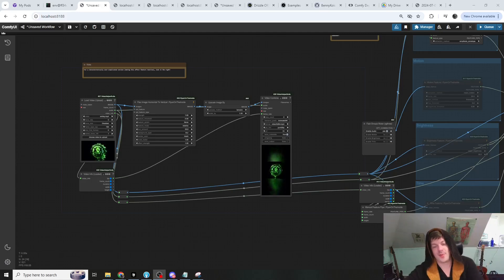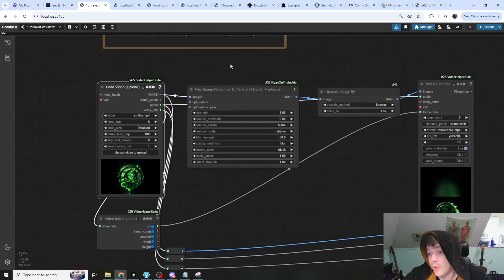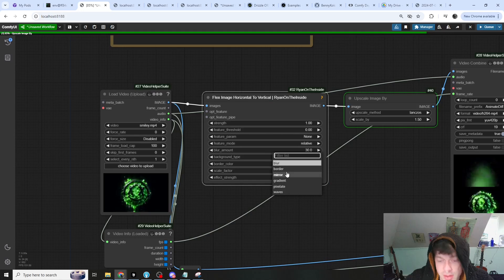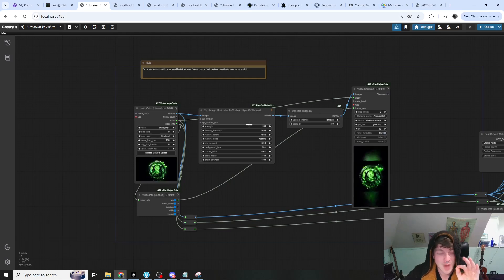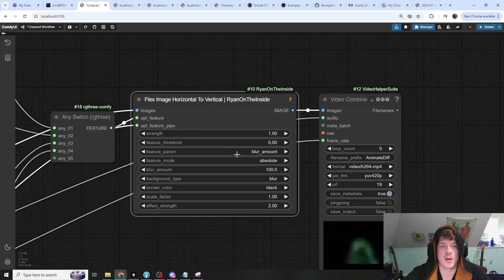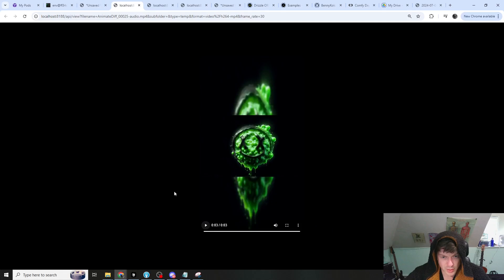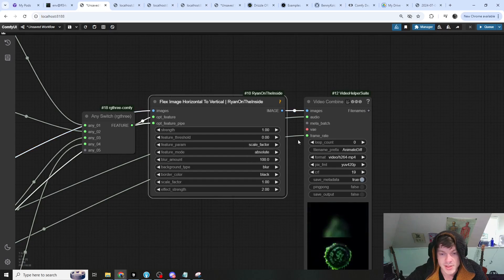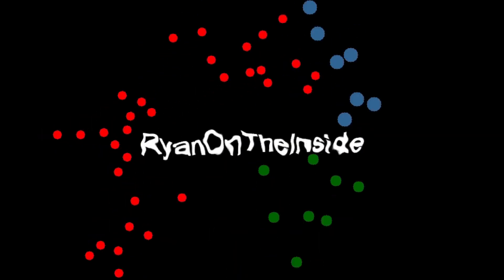Reformat Horizontal Videos to Vertical - ComfyUI tutorial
In this video I go over a workflow to reformat horizontal videos to vertical for short form content, right inside ComfyUI.

Of course, you can make this effect audio reactive if you would like :)

interesting workflows.